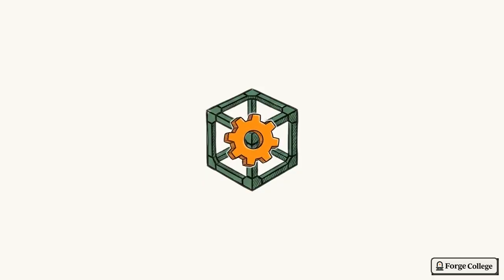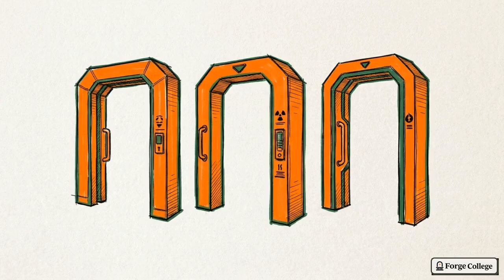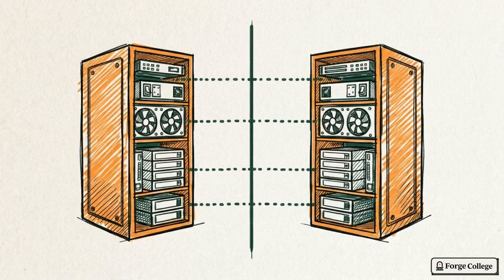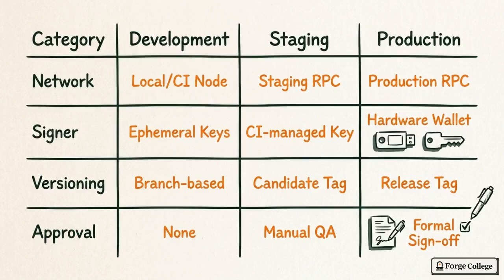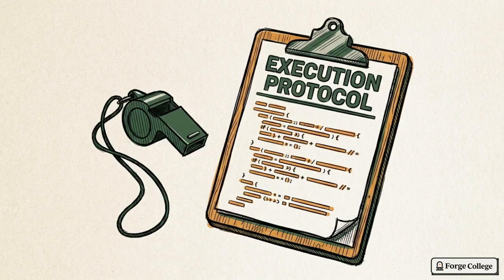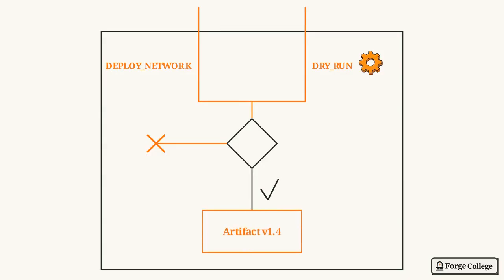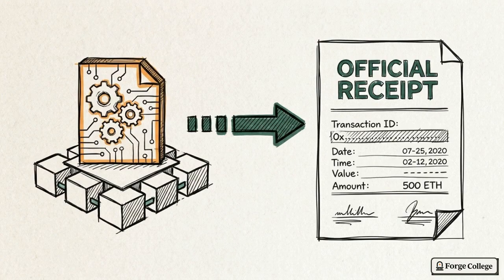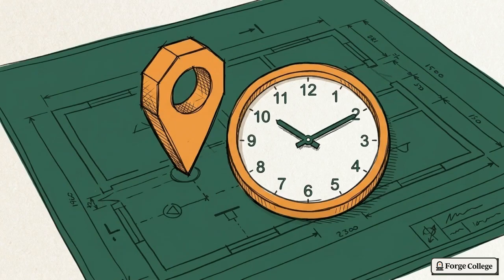Deployment Workflows: Foundations — Forge College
Why make deployments predictable and auditable? When smart contracts move from development to production, small uncertainties become critical risks — predictable deployment workflows and explicit environment management reduce surprises and create clear audit trails.

This lesson explains how a deployment workflow connects automated testing and coverage outputs to a repeatable, auditable publishing process. You'll learn environment-management patterns that separate development, staging, and production and which configuration items must be version-controlled. The lesson walks through a minimal Node.js/Hardhat deployment script that demonstrates reading environment variables (DEPLOY_NETWORK, DRY_RUN, ARTIFACT_VERSION), selecting a signer, performing dry runs, stamping artifact versions, and writing deployment manifests for audit. Finally, you will see how to design a minimal rollback strategy and how to encode rollback steps in scripts and manifests so promotions from staging to production are traceable.

Advanced Solidity and Ethereum engineers who already use automated tests, coverage tools, and CI pipelines. Prior familiarity with Node.js and Hardhat deployment flows is assumed.

- Principles of a repeatable deployment workflow and audit trails
- Environment-management: isolating dev, staging, and prod and what to version-control
- Minimal deployment script patterns: dry-run flags, artifact stamping, signer selection
- Deployment manifests and artifact versioning for traceability
- Simple rollback strategies and how to encode them in scripts
- Promoting artifacts from staging to production with documented steps

Ready to build predictable, auditable releases?